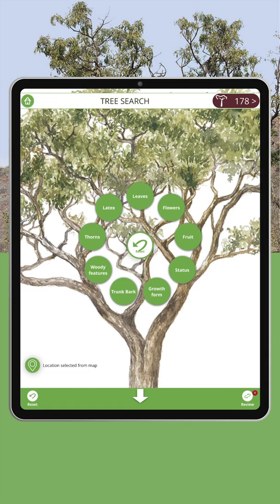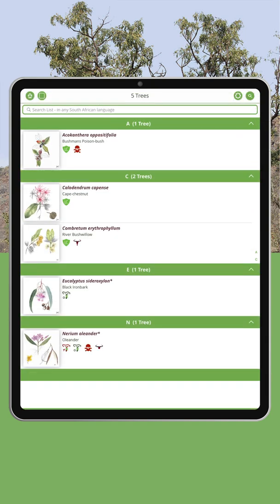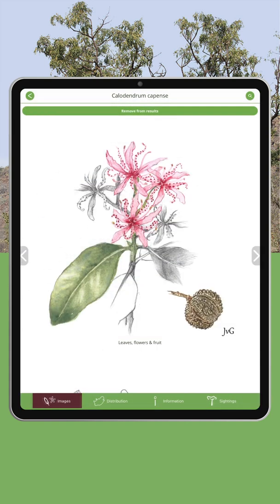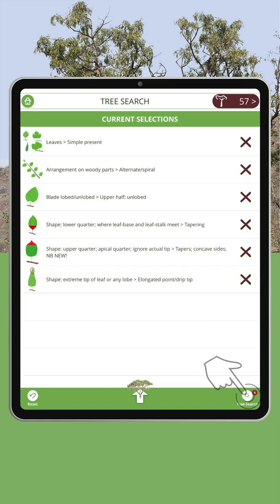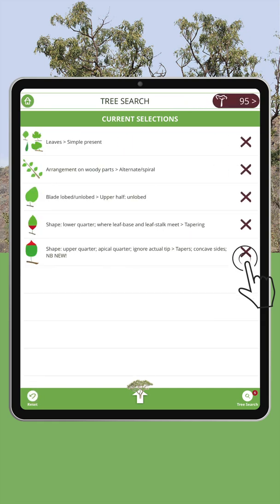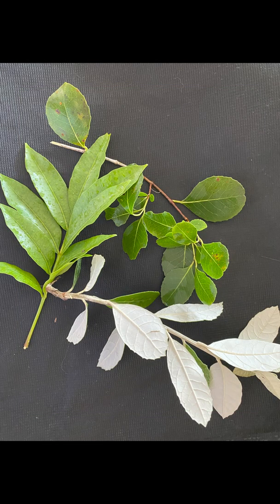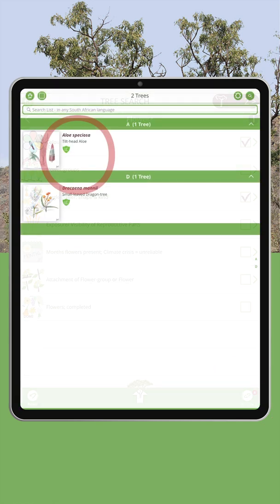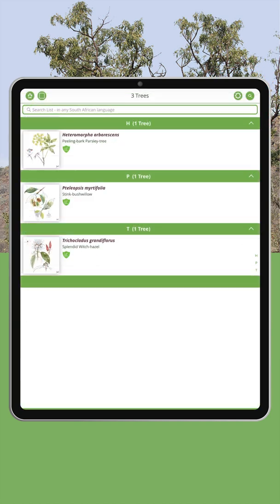TreProApp - Here's How - Extended Search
In our Here's How Series we describe simple processes in TreeProApp that explains and allows you to navigate the application more easily, and this is video we cover searching in extensive detail.